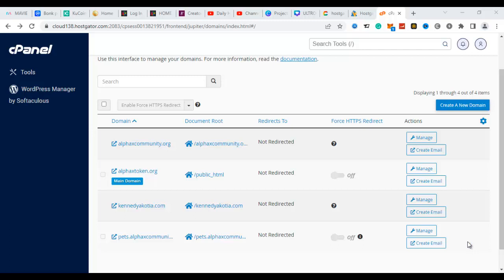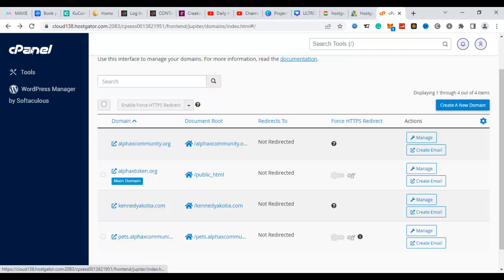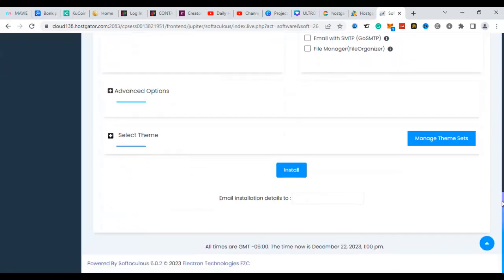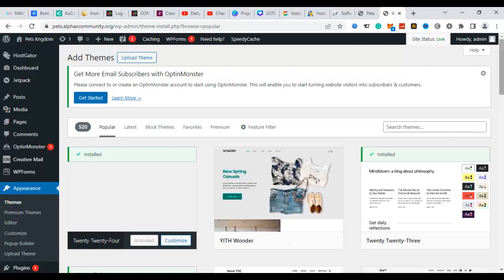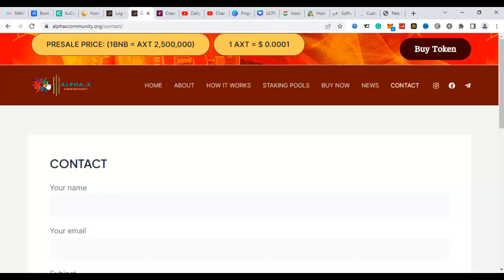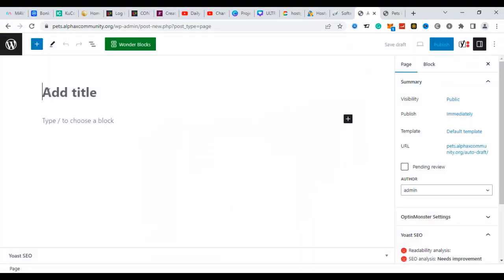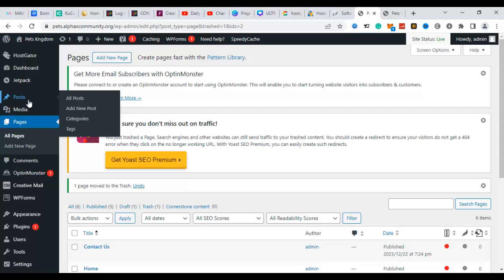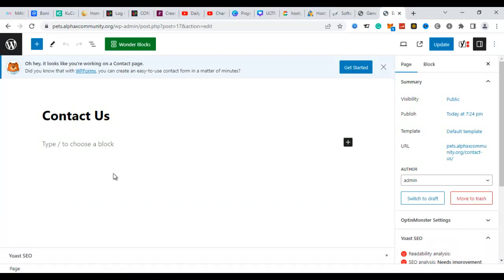How To Create A WordPress Website For Your Hustle: Part 1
Watch "How To Create A WordPress Website For Your Hustle "@DailyHustleGH-qy3xi

Step 1: Domain Name and Hosting
Choose a Domain: Decide on a unique and relevant domain name for your website.
Select Hosting: Choose a hosting provider (e.g., Bluehost, SiteGround, or GoDaddy) and purchase a hosting plan suitable for your needs.

Access Hosting Control Panel: Log in to your hosting account and find the control panel (usually cPanel).
Install WordPress: Look for the "WordPress" icon or installer within your hosting control panel and follow the instructions to install WordPress on your domain.

Step 3: Login and Explore WordPress Dashboard
Access WordPress Admin: After installation, log in to your WordPress dashboard by going using the credentials created during installation.
Explore Dashboard: Familiarize yourself with the dashboard, where you can customize your website, create pages, and manage content.

Step 4: Choose a Theme
Select a Theme: Go to "Appearance": "Themes" in the dashboard and browse through free or premium themes. Choose one that fits your website's style and purpose.
Install and Activate: Install your chosen theme and activate it.

Customize Settings: Navigate to "Appearance": "Customize" to modify the site title, tagline, colours, fonts, and other settings as per your preference.
Create Pages: Go to "Pages": "Add New" to create essential pages like Home, About, Services, Contact, etc.
Menu Setup: Set up your website's navigation menu under "Appearance": "Menus."

Step 6: Add Content
Create Posts or Pages: Use the "Add New" option under "Posts" or "Pages" to add content. Write your articles, upload images, and format your text.
Add Media: Upload images, videos, or audio files to your Media Library, then add them to your posts or pages.

Step 7: Install Essential Plugins
Explore Plugins: Go to "Plugins": "Add New" to search and install plugins that add functionality (e.g., SEO, contact forms, social media integration).
Install Necessary Plugins: Consider installing essential plugins like Yoast SEO, and Contact Form 7, and a security plugin like Wordfence.

Step 8: Set Up Basic SEO
Install an SEO Plugin: Use a plugin like Yoast SEO to optimize your website for search engines.
Optimize Content: Ensure each page/post has a unique title, meta description, and relevant keywords.

Step 9: Test and Launch
Preview Your Site: Use the "Preview" option to see how your website looks before publishing.
Test Responsiveness: Check how your site looks on different devices (desktop, tablet, mobile).
Launch Your Site: Once satisfied, click "Publish" to make your website live.

Step 10: Regular Maintenance
Backups: Set up regular backups using a plugin or your hosting service.
Update: Keep WordPress, themes, and plugins updated for security and performance.
Security: Monitor and improve website security to prevent vulnerabilities.